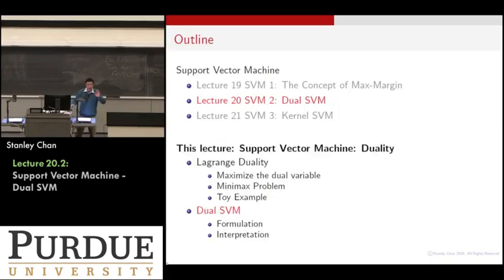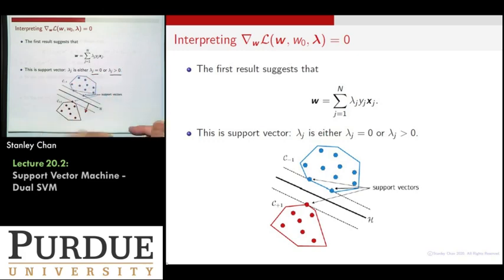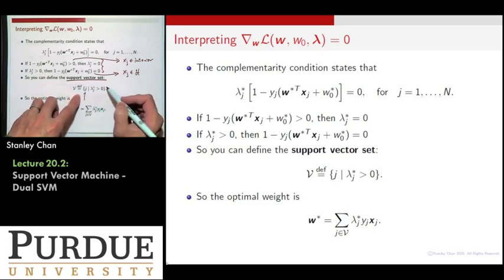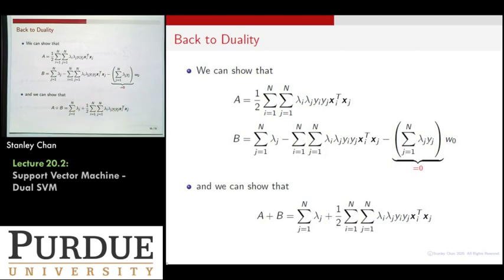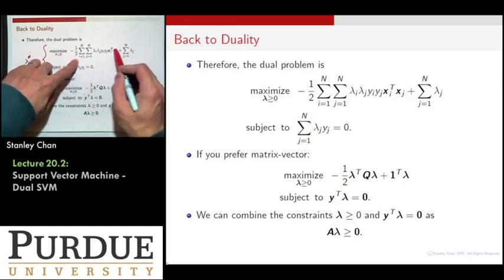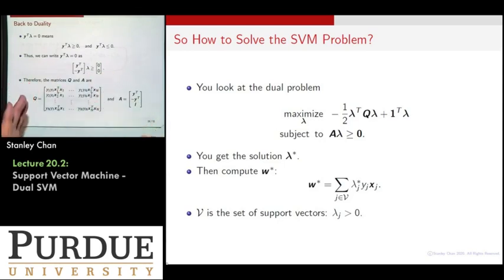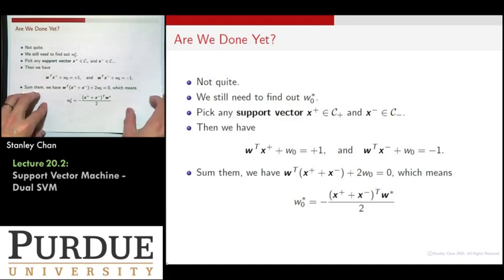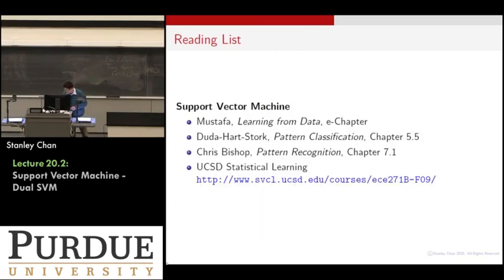ECE595ML Lecture 20-2 Dual SVM